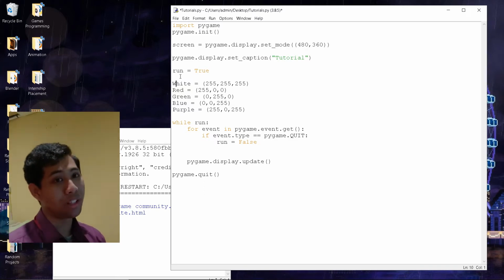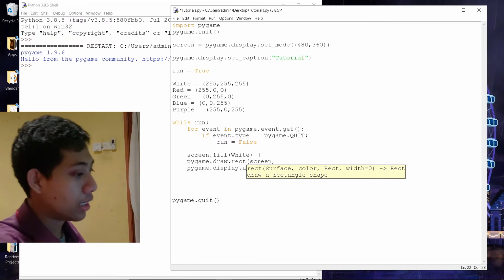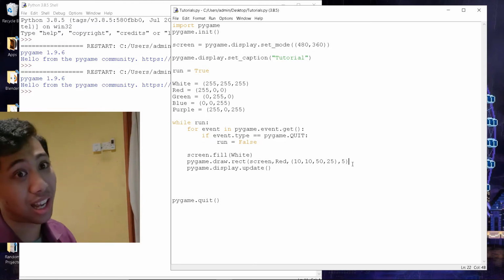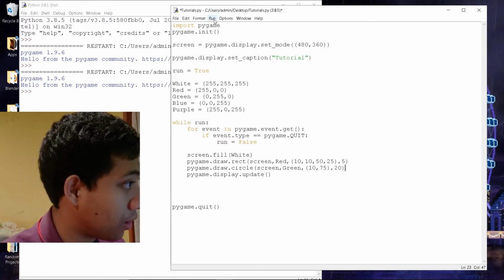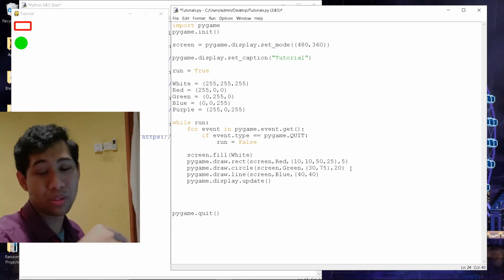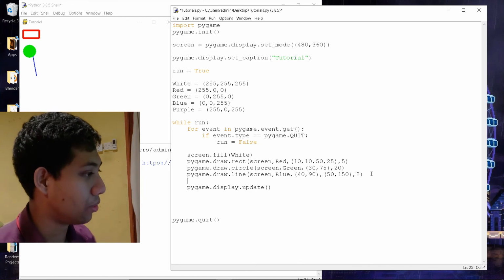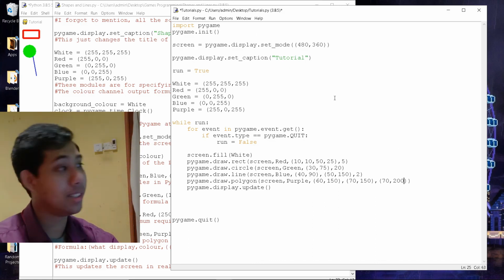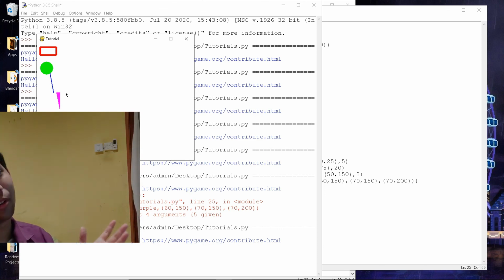Game Creation in Pygame Tutorial (My contribution)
Games Programming (MKS1113)

Instructions: Groups of 3 or 4 should make a simple game loop and record an instructional video explaining the steps taken in each topic. Every instructor has to film themselves as well to verify that they are teaching in real-time.

Commentary:
I usually work best alone, but more often than not I find myself having to collaborate with other people in order to deliver a complicated task. Communication is key, but having nothing but necessary dialogue creates a fractured teamwork.

There isn't much to say beyond the complications of recording and editing two footages at the same time. I had experience doing so before when I make reaction videos on my second channel but never in the form of a tutorial, where everything has to be done in real-time.

Certain takes were bad, sometimes I forgot to record at all and there was an instance where I had to cancel due to an errand. It wasn't an enjoyable experience.